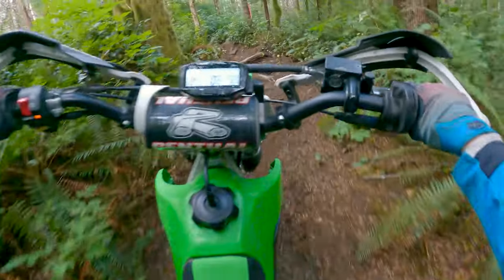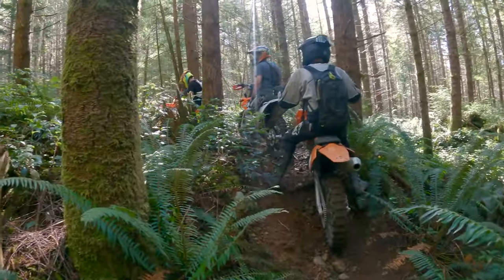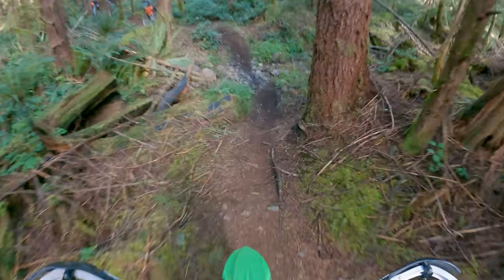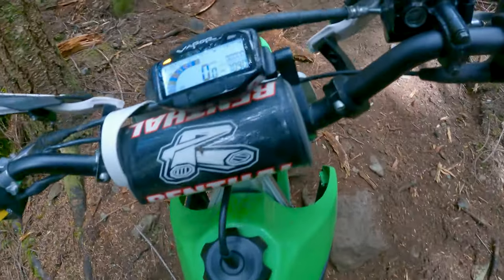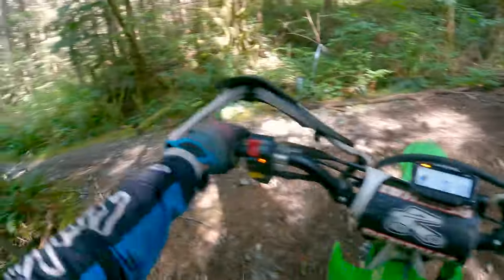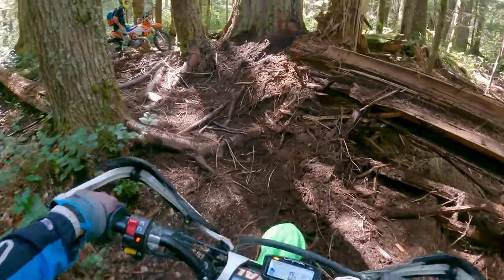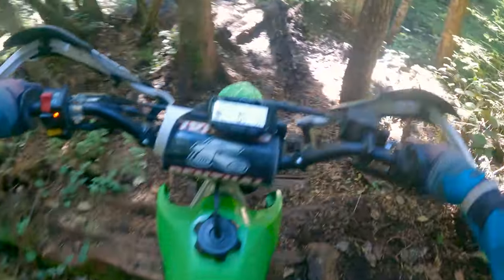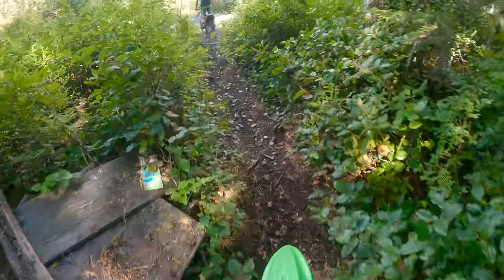This Enduro Ride Could Of Been DEADLY!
We get stuck in the worst spot imaginable.

My KLX170RF Build Sheet

Engine Parts:

BBR D3 Exhuast
BBR Revbox
T-Bolt 170CC Big Bore Kit
T-Bolt Camshaft
Genuine Mikuni VM26-606 Carb Conversion Kit
Magnetic Drain Plug & Gasket

Performance, Visual's And Protection Parts:

BBR Heavy Duty Front & Rear Springs
BBR 140L Heavy-duty front and rear springs
Kalair GFX Graphics Kit
Kx100 Fender Upgrade (Green)
Vapor Digital Dash
Renthal Handlebars
Tusk Grips
Engine Guards (requires minimal trimming)
Frame Guards (requires minimal trimming)
Heavy Duty Skid Plate
Black Replacement Brake Pedal
TB Parts Midrise Handlebars
Billet Dress Up Kit
Seat Cover Gripper
ASV Folding Clutch Lever
ASV Folding Brake Lever
Acerbis Hand Guards
Flo KX100 Foot Pegs (May require minor trimming)
Tusk KX250F Brake Lever (requires a washer as a spacer)
Tusk Shifter
LED Underglow Kit
14Tooth Front Sprocket
13Tooth Front Sprocket
12Tooth Front Sprocket
KLX140R/L Chain
KLX140G/RF Chain

KLX140 Replacement/Maintenace Wear Parts:

Best Engine Oil
Engine Oil Filter
OEM Air Filter
Upgraded Battery
Air Filter Oil & Cleaner
KX100 Front Number Plate (White)
KX100 Front Number Plate (Green)
Kx100 Fender Upgrade (Black)
Rear 140G SwingArm
Air Filter Assembly
Brake Pads Set
Heavy Duty Rear Tire Tube
Heavy Duty Front Tire Tube